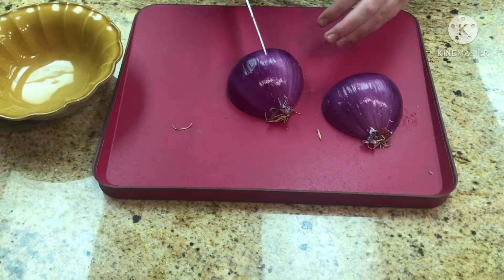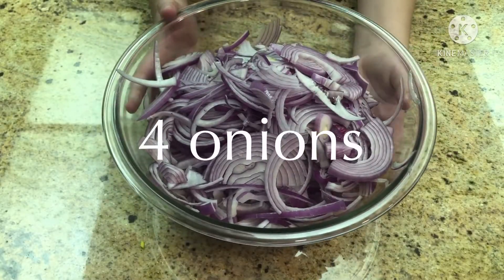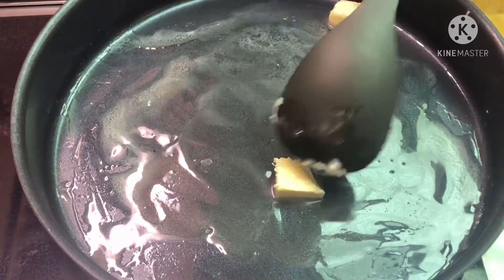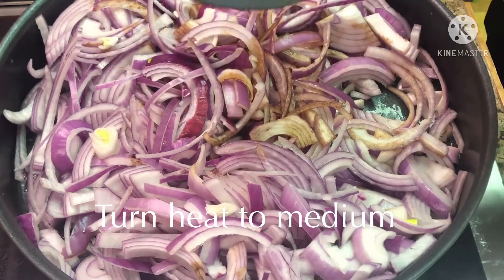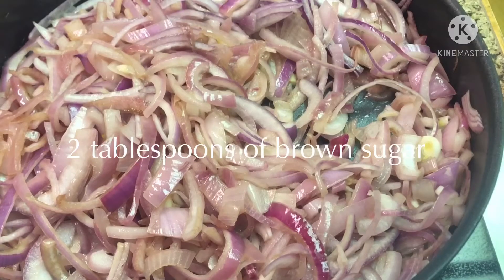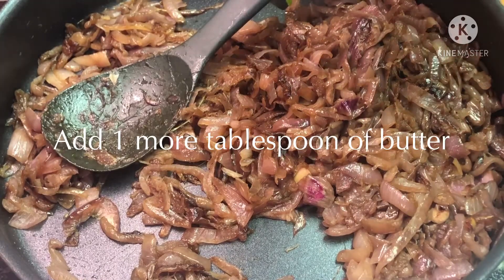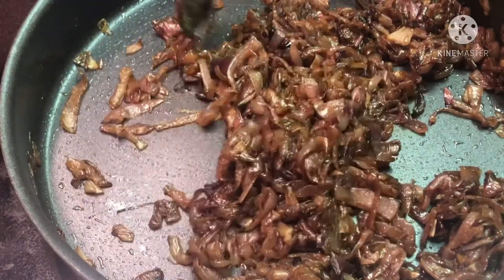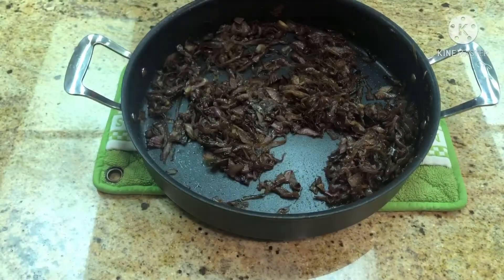The best onion topping |Caramelized Onions | The best series Ep:3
Today we make one of the best toppings for any meat, the jewel of cooked onions, caramelized onions.

4 sliced onions
4 tablespoons of butter
2 tablespoons of balsamic vinegar and a splash more which is optional
2 tablespoons of brown sugar
1 tablespoon of white sugar optional